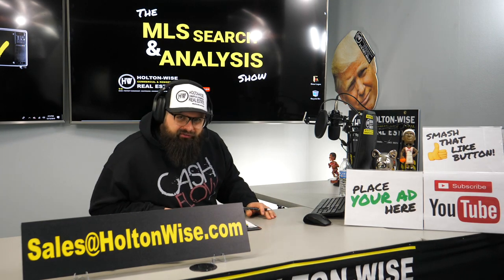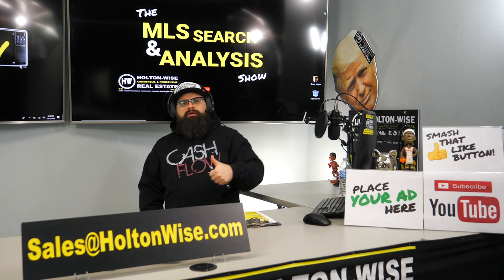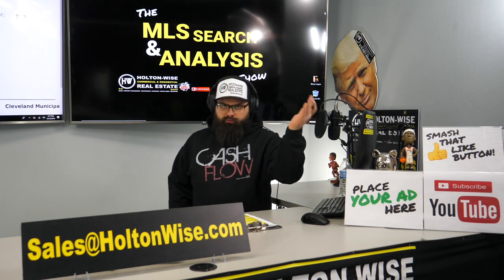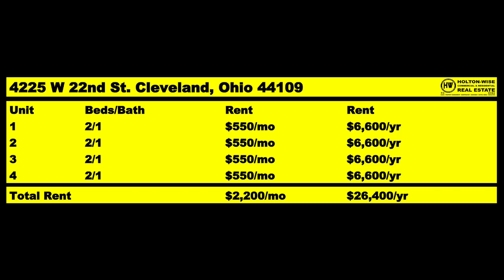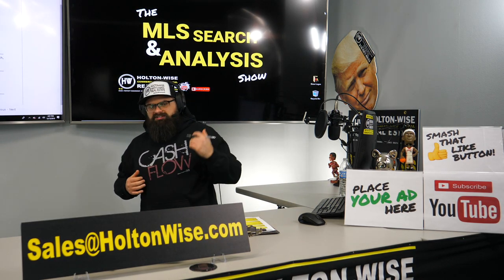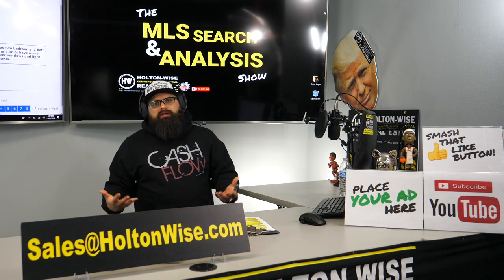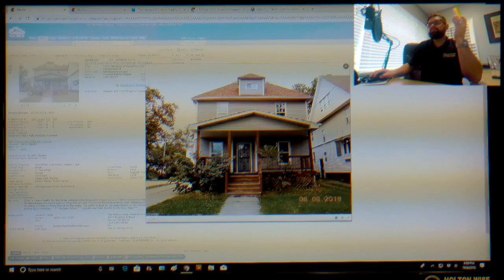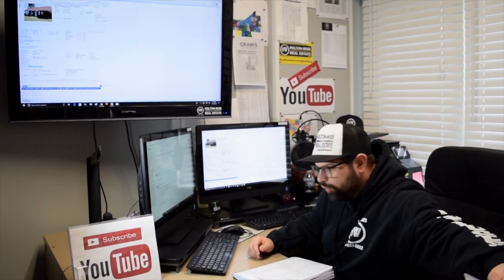Winning a Bidding War in the Cleveland Housing Market | MLS Search & Analysis 61 - 4225 W 22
In the 61st episode of The MLS Search & Analysis Show James is taking a look at a quad sent to him by his investor client Shindogg the day that it was listed on the MLS by the listing agent. The quad is priced much lower than James thinks it should be so James breaks down the steps Shindogg needs to take to be the quickest and most aggressive buyer as this property is sure to be involved in a highly competitive bidding war.

Good Debt VS Bad Debt - How to Get Out of Debt - Increase your Credit Score - Ask James Wise 16

USREEB
 - Cincinnati, Ohio | Dayton, Ohio | Kansas City, Missouri Turnkey Real Estate

🎙️ HELPFUL RESOURCES 🎙️